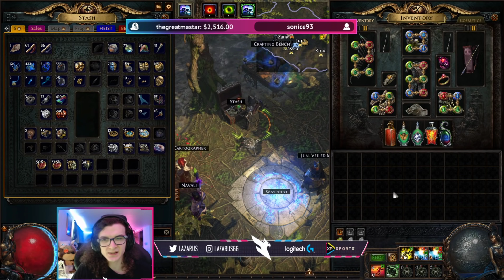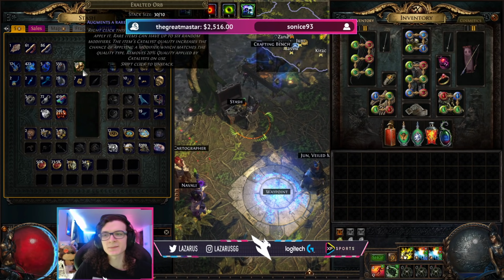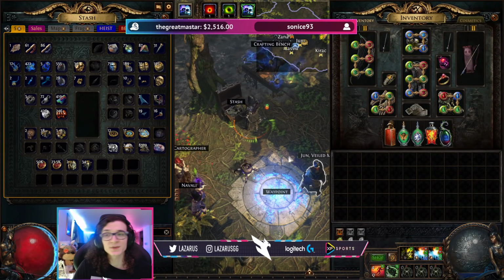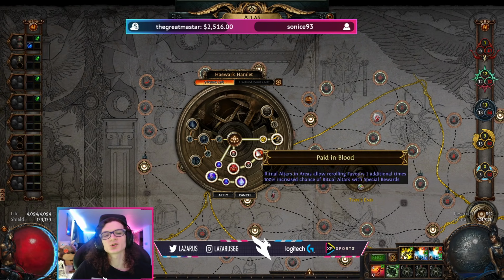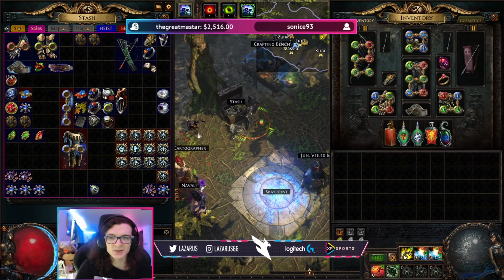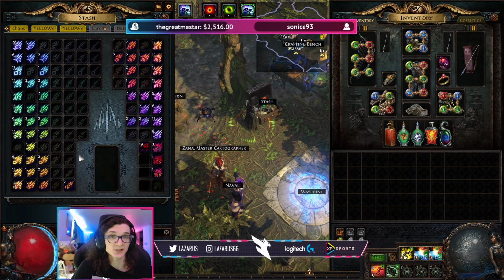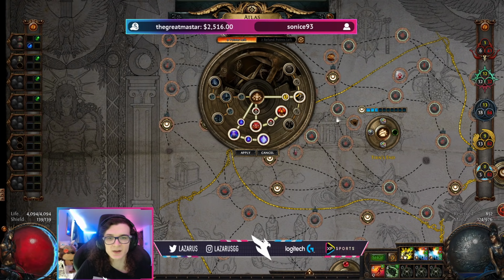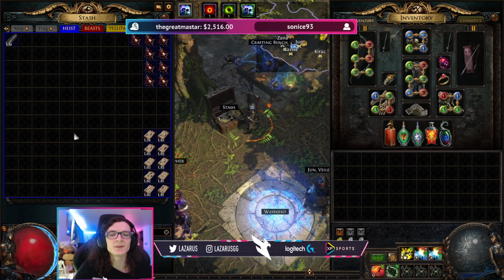Road to Headhunter Ep. 3: The first 10, 000 Chaos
This is WAY better than beasts, but only goes to show how important it is to be efficient with your time. I'm going to try to focus more on the currency / hour aspect for a couple play sessions and update you guys on the difference in exalts / hour!

0:00 - The First 10k Chaos
2:00 - Self-Inflicted Restrictions
3:10 - The Strategy - Essence + Ritual
5:20 - When to use "Remnants of Corruption"
6:25 - Breakdown of Currency / Hour
7:55 - EFFICIENCY is EVERYTHING
9:30 - Skipping League Mechanics